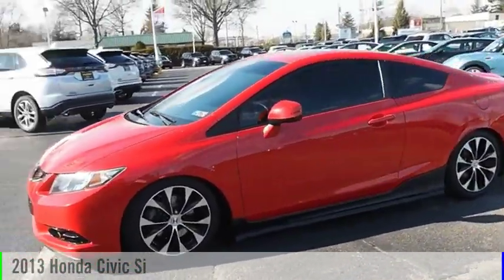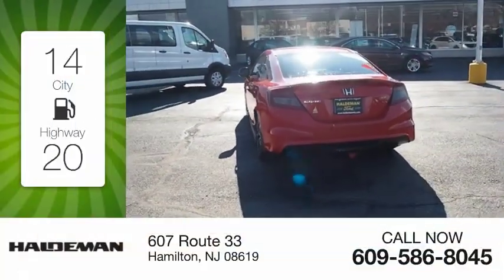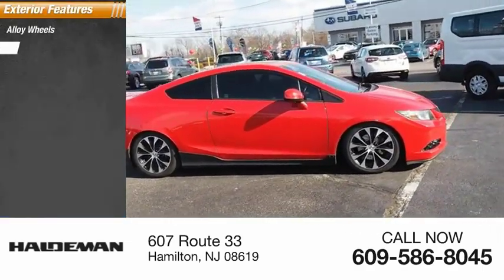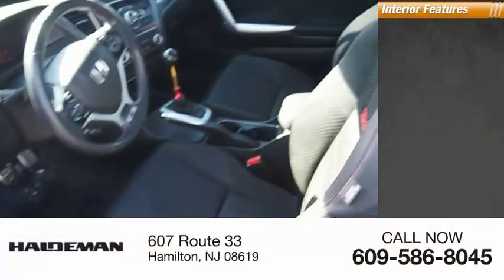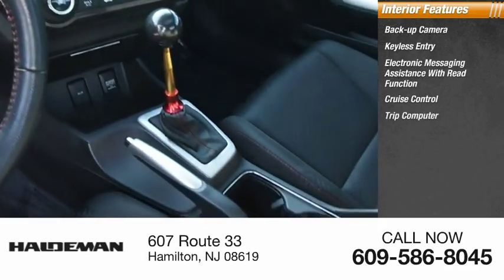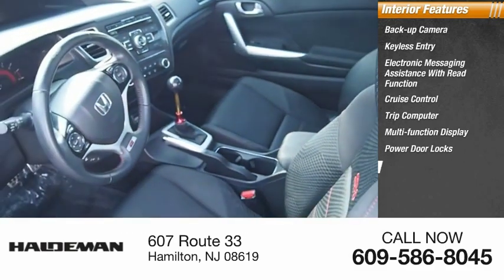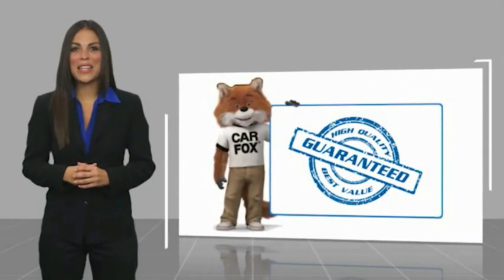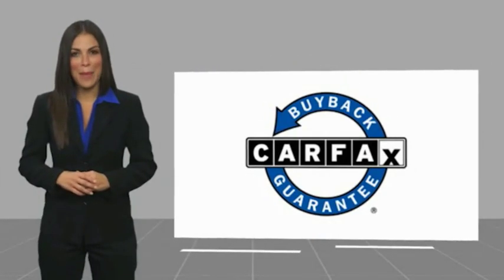2013 Honda Civic Hamilton NJ 19325A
2013 Honda Civic Si